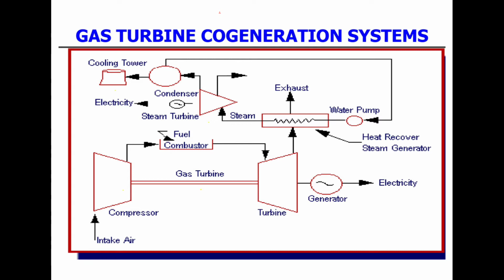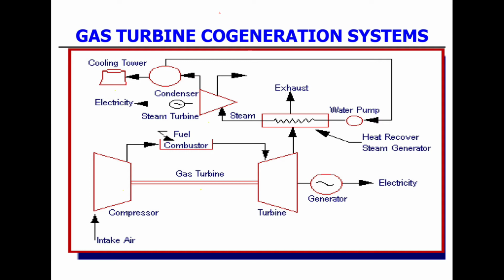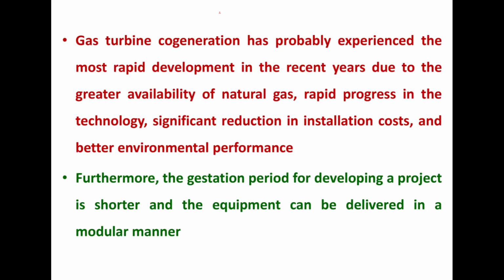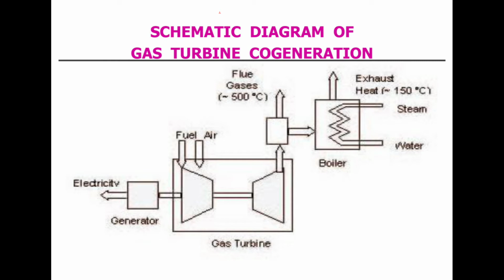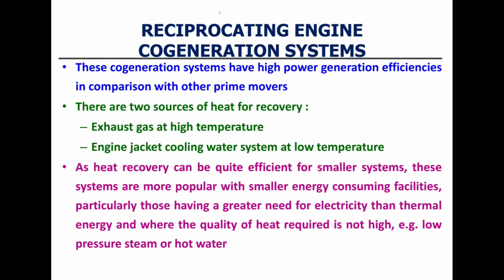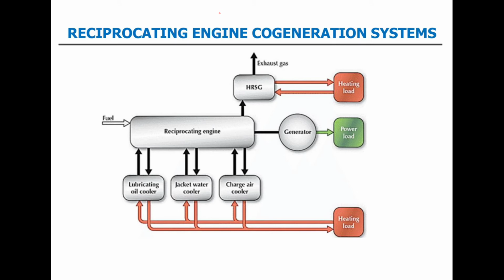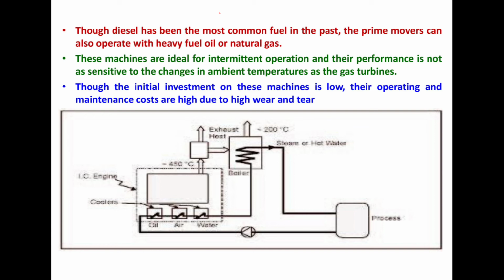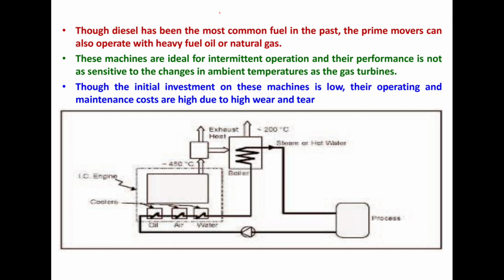Cogeneration: UNIT IV Part-4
Thermal Engineering IV/4
Gas turbine cogeneration systems